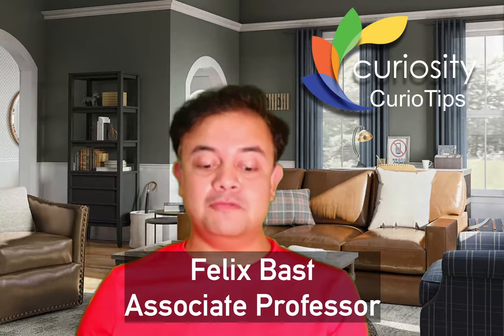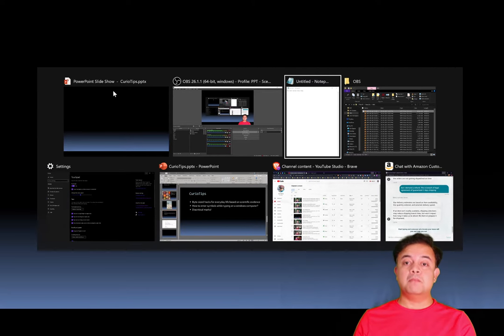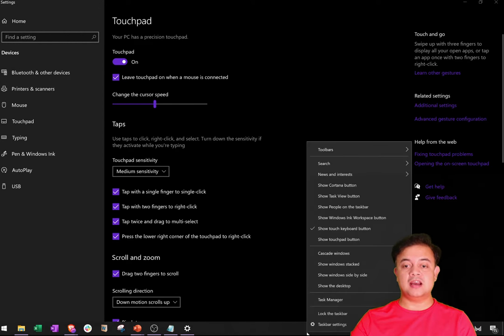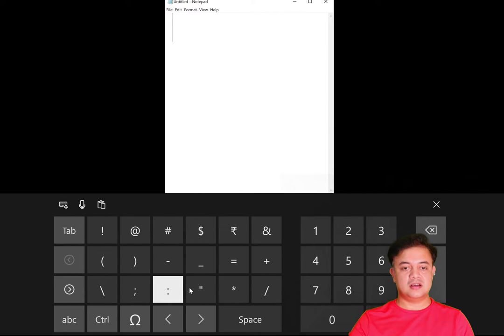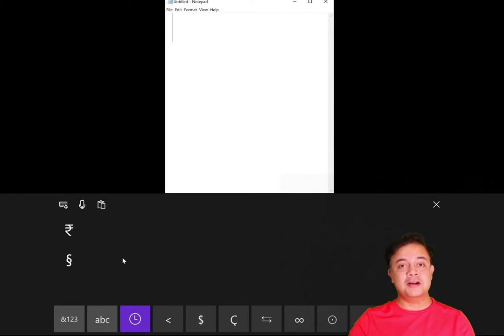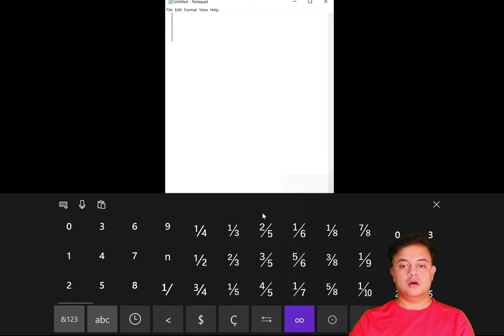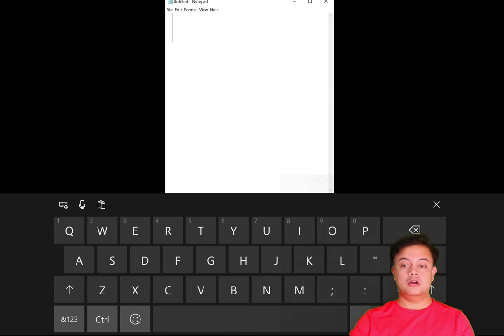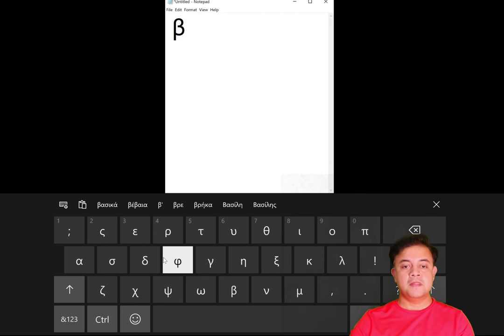Easiest way to enter symbols on a Windows PC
This byte-sized CurioTips explains a hack, how to enter any symbol effortlessly on Windows PCs